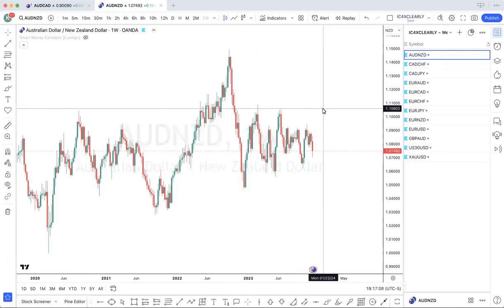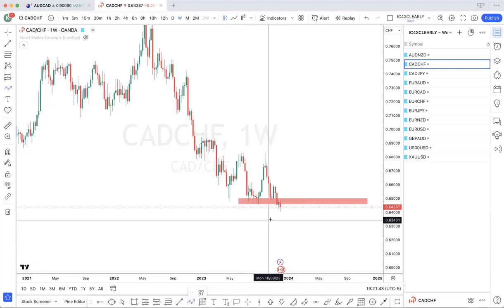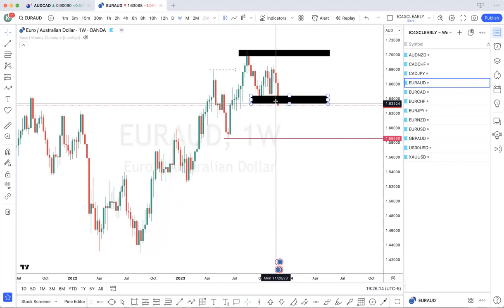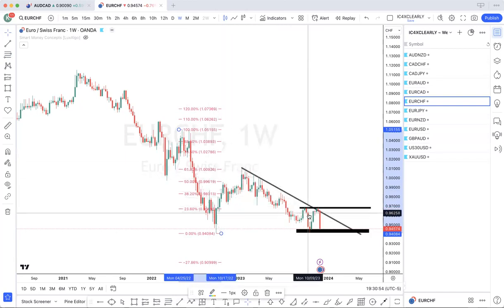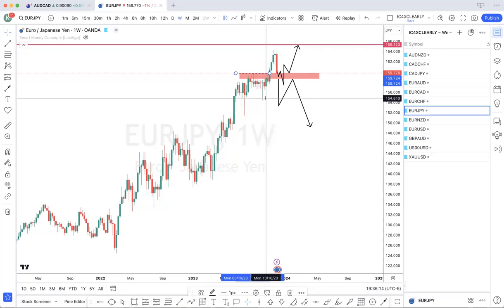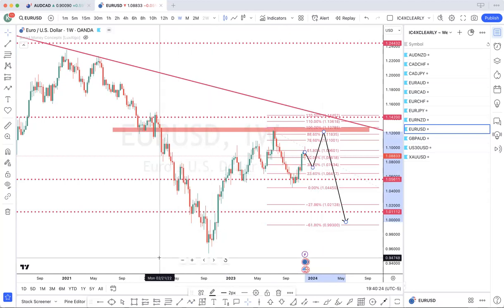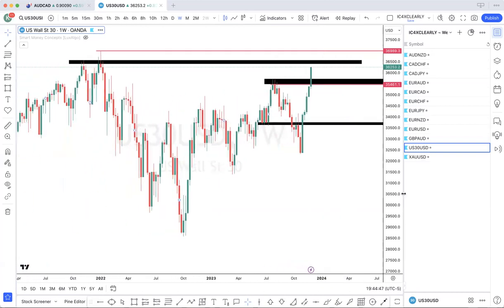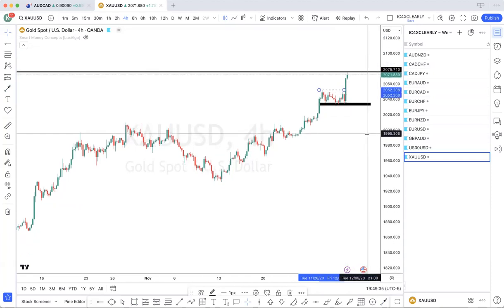Weekly Analysis | FX Technical Analysis | With Kim | SMC | 03/12/23 | IC4XCLEARLY